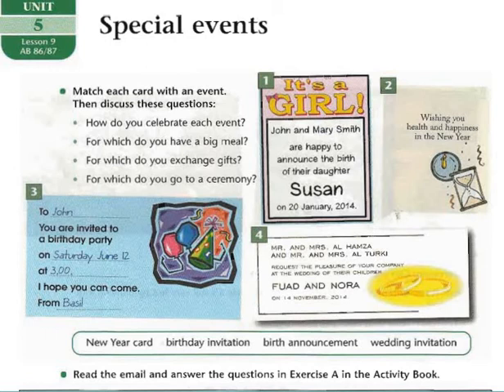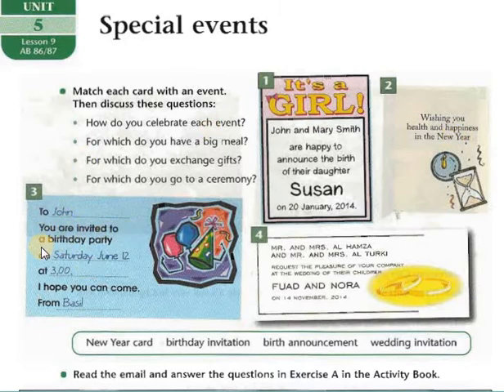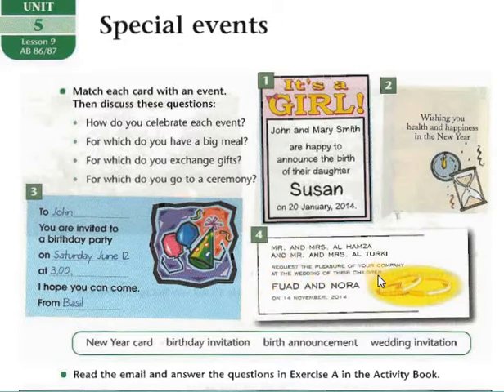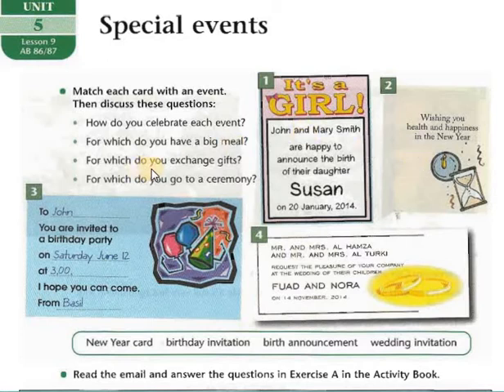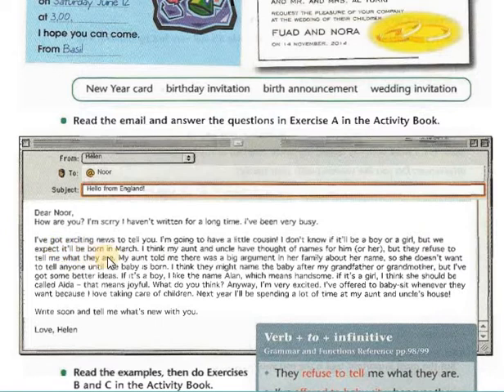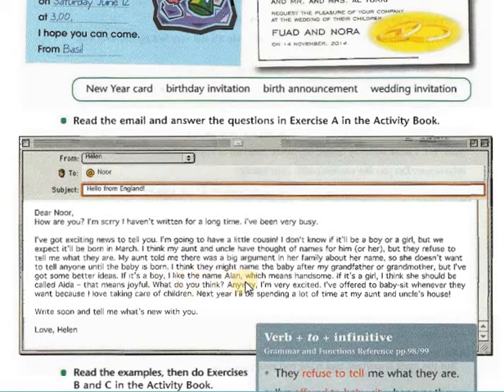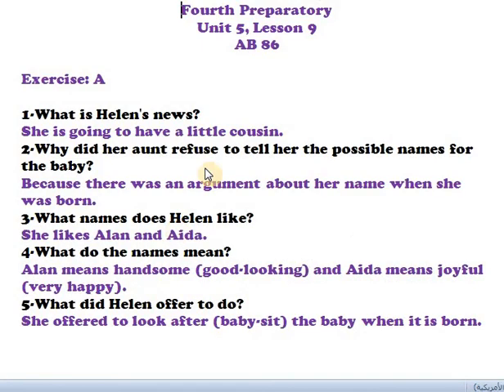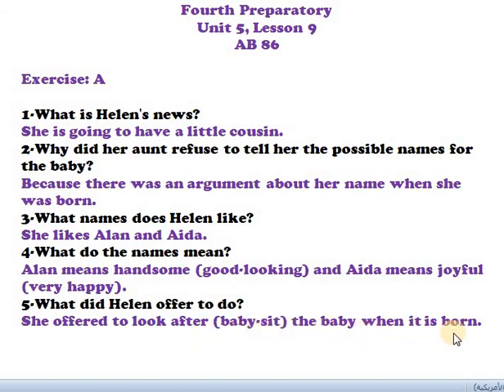Special Events مناسبات خاصة/ رابع اعدادي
Unit 5, Lesson 9, SB 56